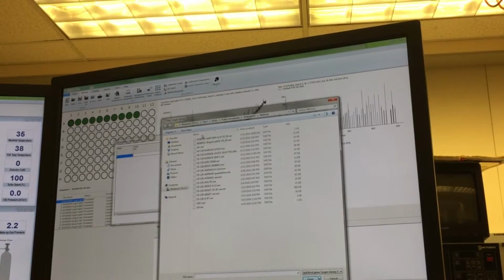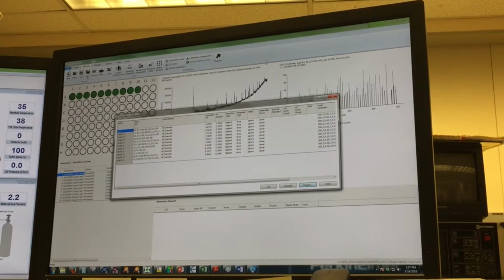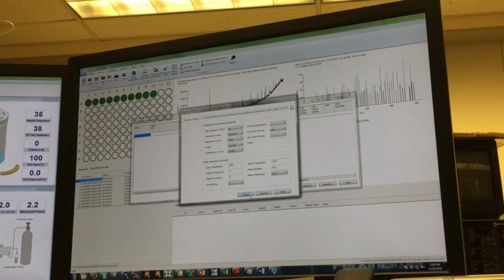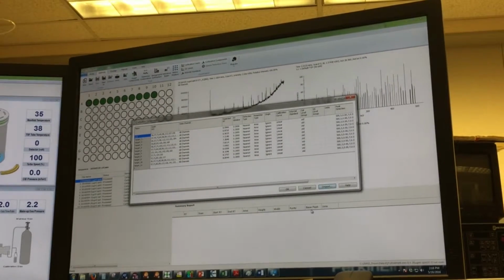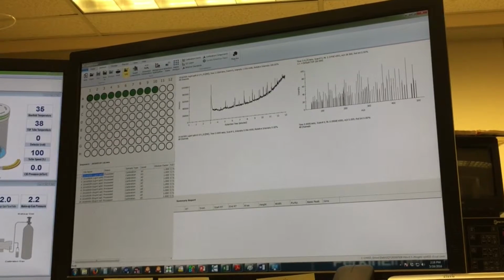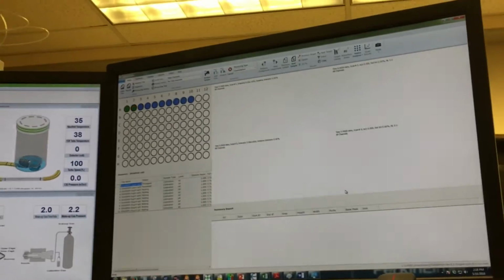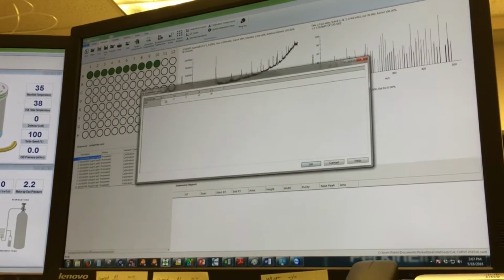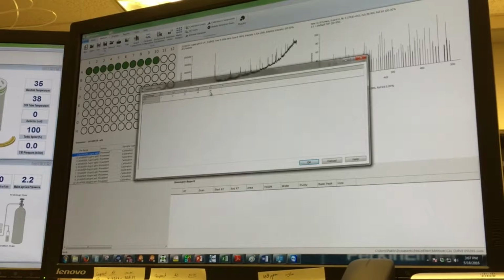Axion iQT quantitation 2